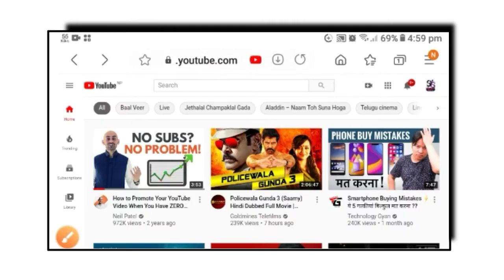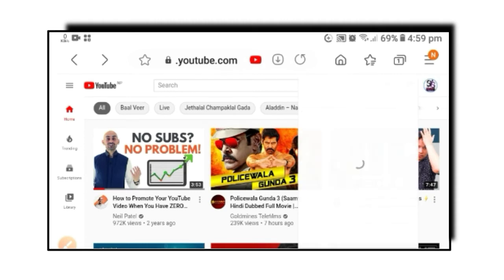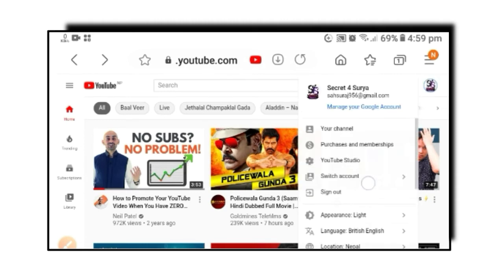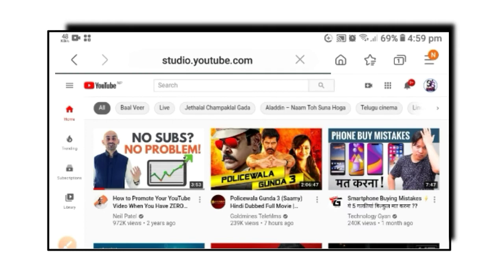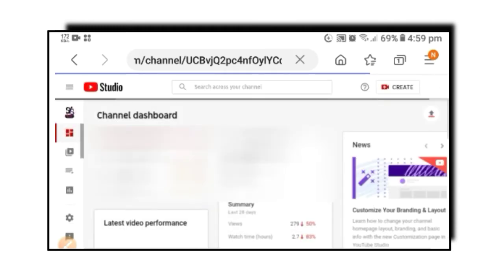How To Hide Like And Dislike Count?🔥🤔✔🤓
In This Video We Are Going To Learn That How We Can Hide No. Of Likes & Dislikes To Grow Your Videos On Youtube.

              "Secret 4 Surya"

Video doesn't promote for any illegal activites you will be responsible for any illegal activities.

I Will Be Very Happy To Reply Your Answer And If U Want To Ask Anything Then U Can Ask Me On Instagram And Others.

⚔️Spread Yr Ethical Hacking Skill & Experience⚔️
Be Connected With Admin
                                                                         ꧁𓊈𒆜S̷ÙᏒ₳ℑ𒆜𓊉꧂